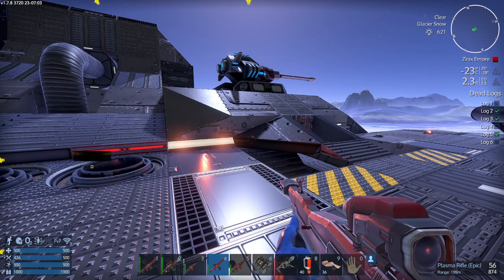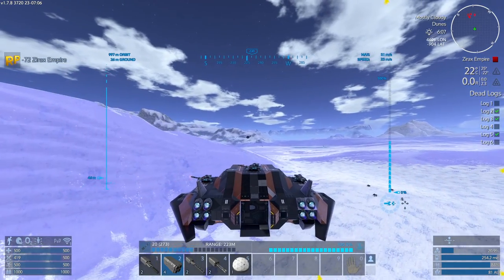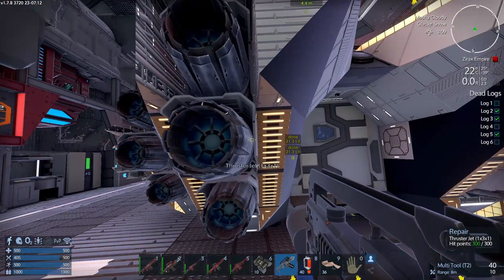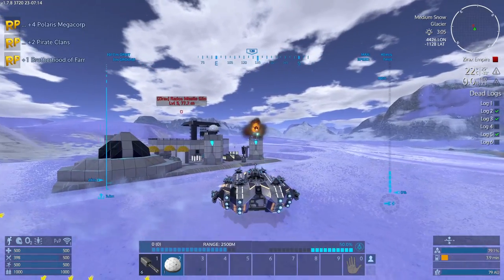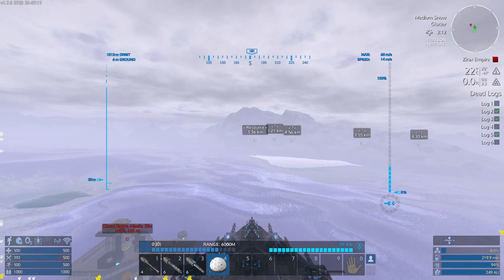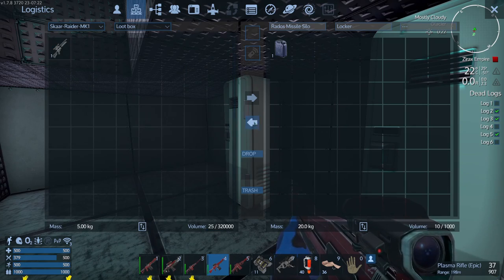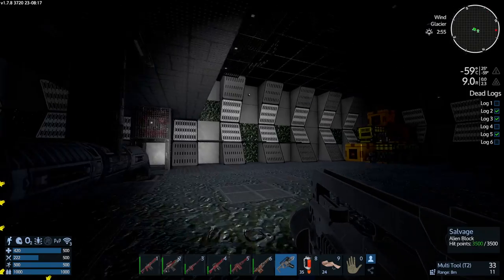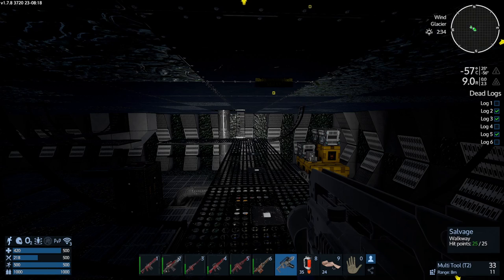Rados Missile Base : Project Eden Empyrion Galactic Survival 1.7.3 : #110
Project Eden 1.7 is a lore friendly, PvE exploration scenario currently in development intended for single player or small group play. This scenario aims to slow down the mid and end game progression for those who want a longer play through with more of a focus on open ended exploration instead of linear progression.